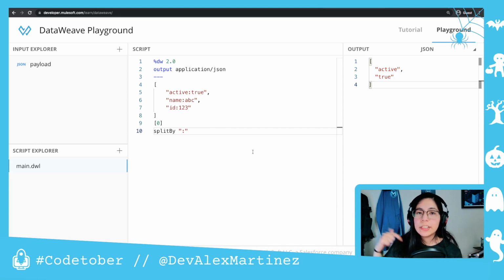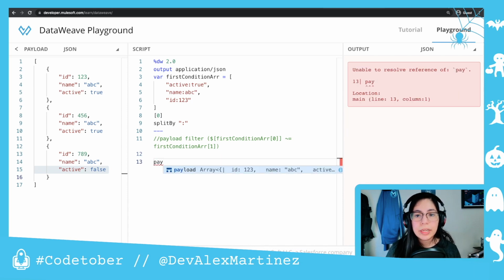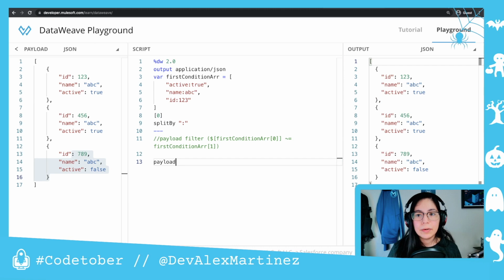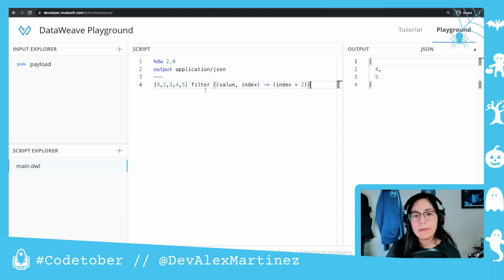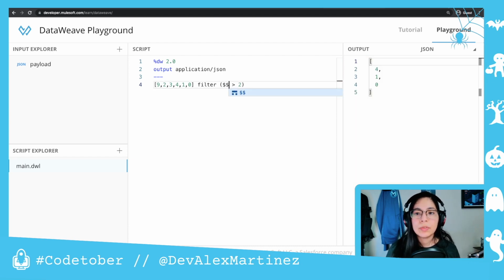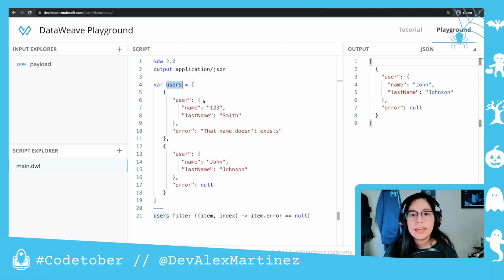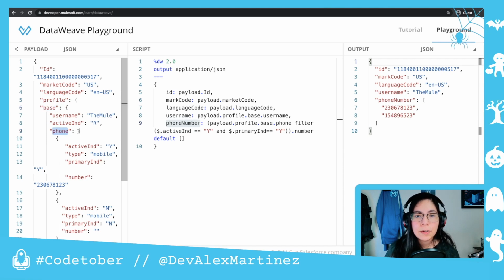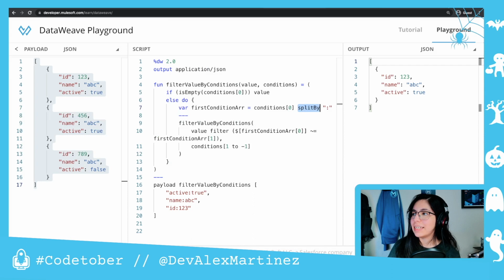DataWeave filter function | Codetober 2021 Day 19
Learn how to use the filter function!